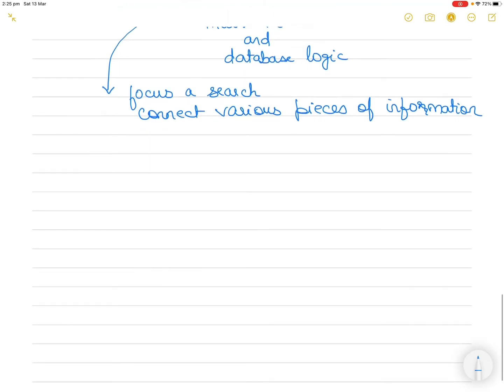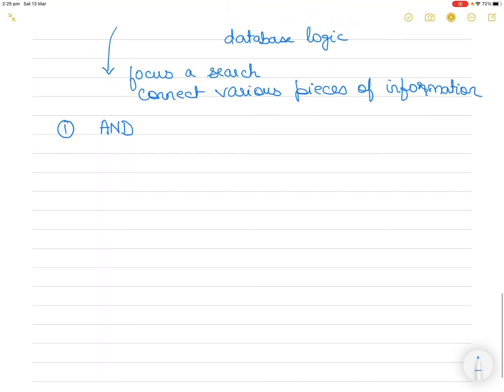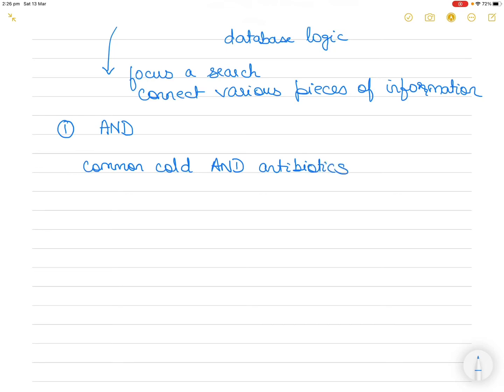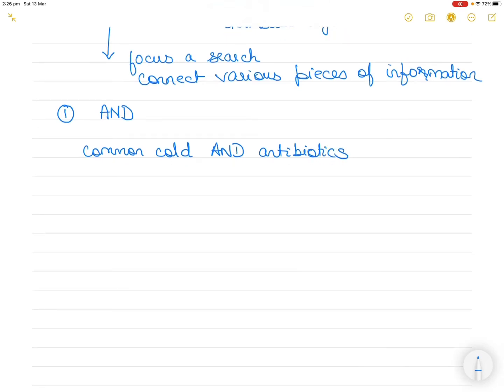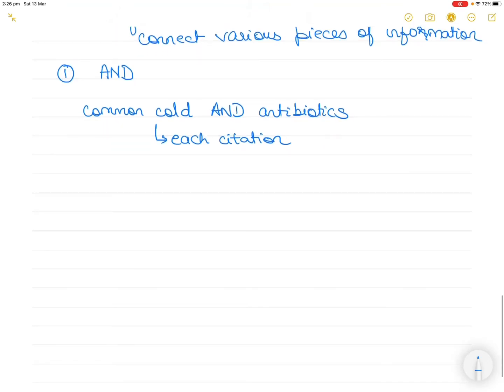Literature Review - How to use Boolean operators when searching for information??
Are you busy conducting literature review for your research studies? Then, this short little video will be very useful for you!!
In this video, I explain what are Boolean operators, and how you may use them to search for the right information online. The use of examples aid in understanding.